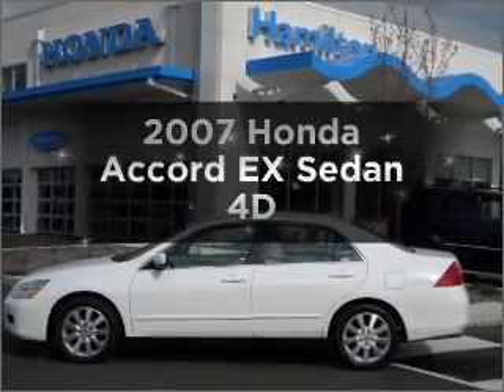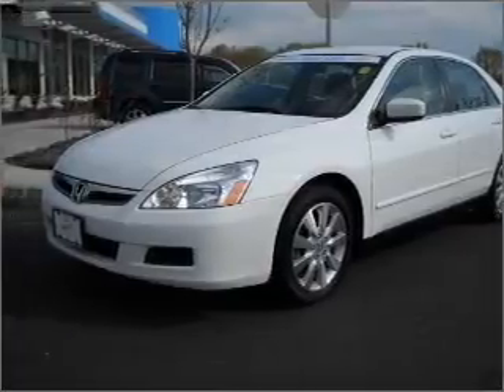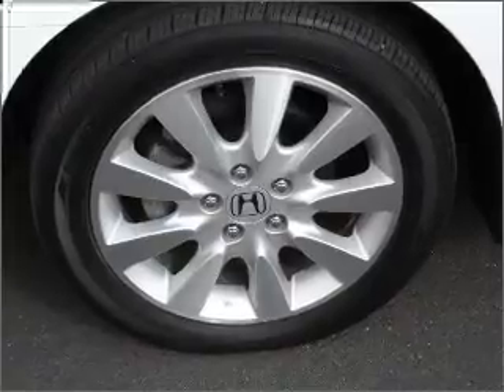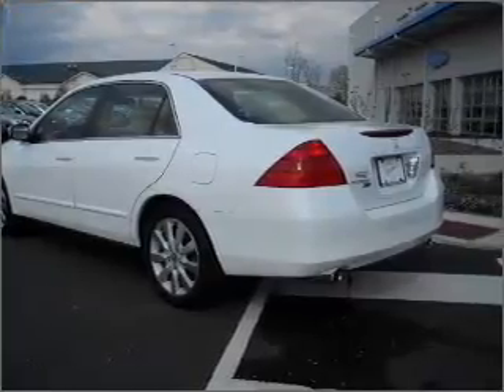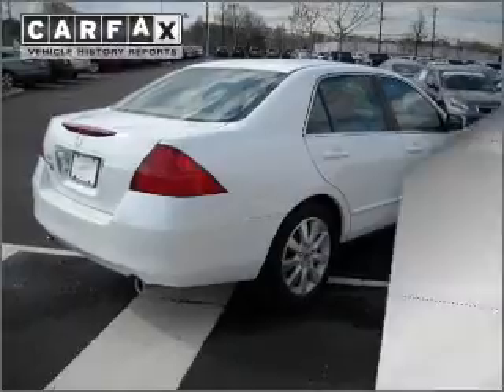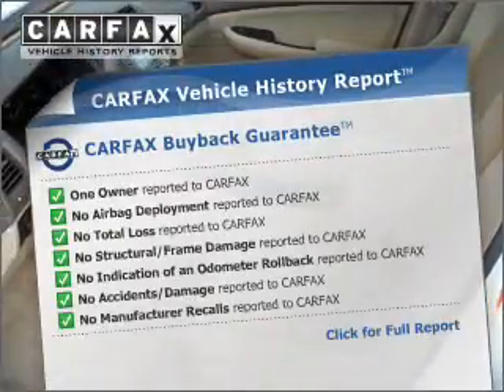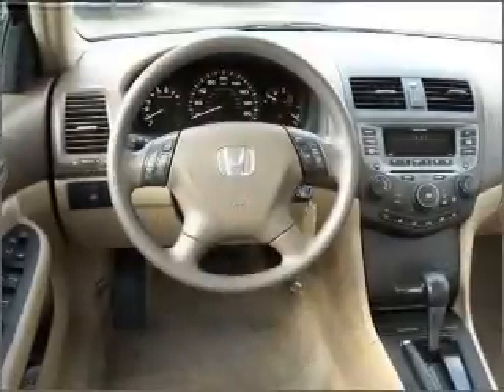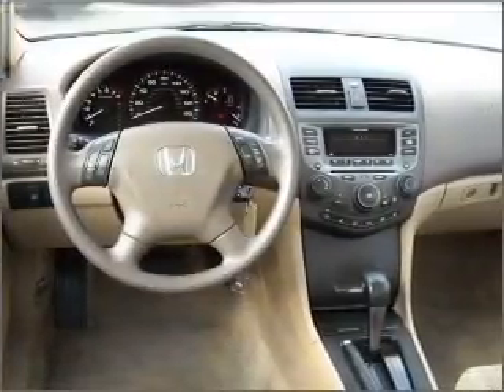2007 Honda Accord - Hamilton NJ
Year: 2007
Make: Honda
Model: Accord
Trim: EX Sedan 4D
Engine: 6 cylinder 3.0 liter vtec
Transmission:
Color: White
Mileage: 28337
Address:
655 US Highway 130